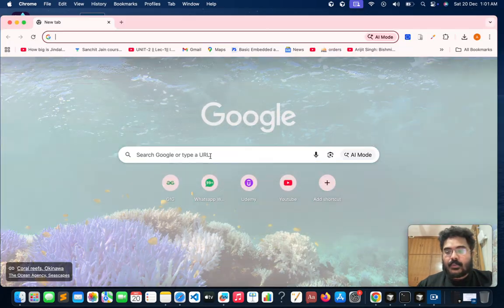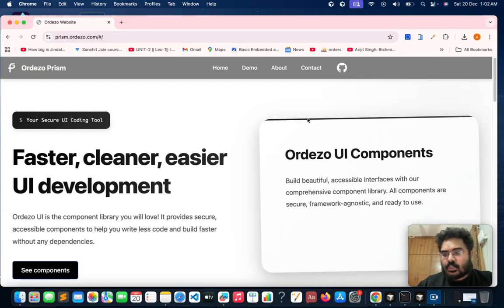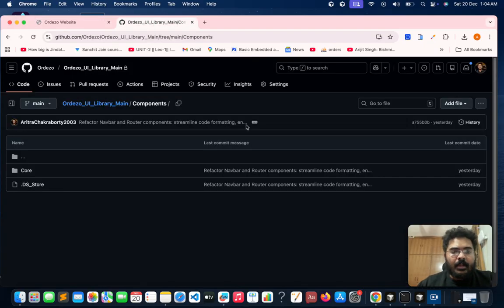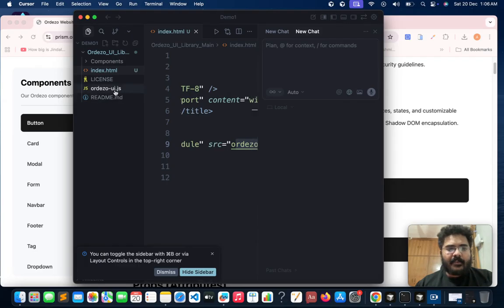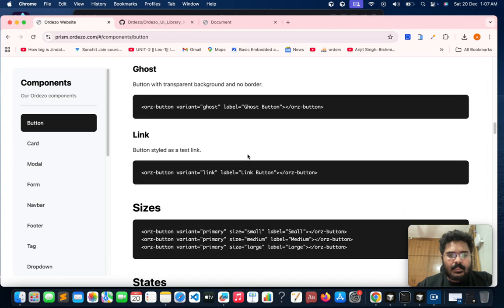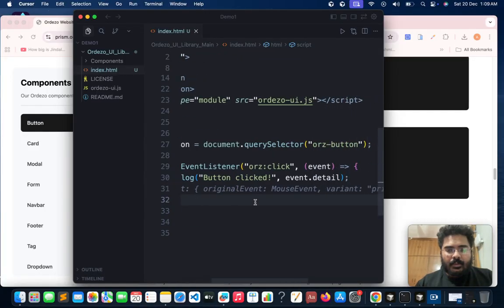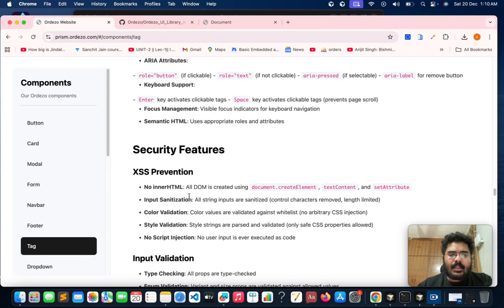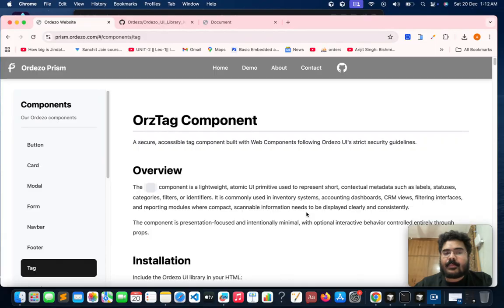Ordezo Prism Demo